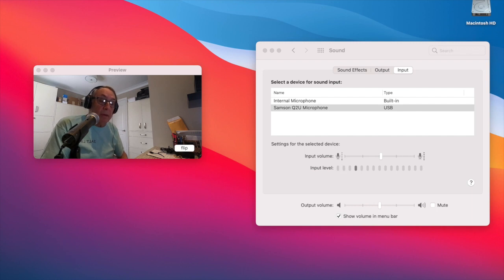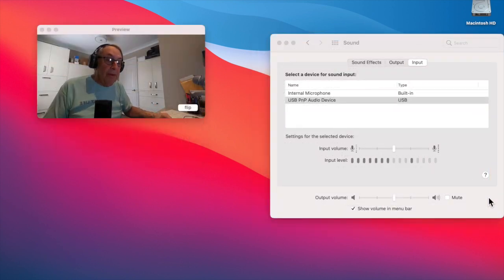WHICH IS BEST MICROPHONE, SAMSON Q2U OR THE FIFINE K669B?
This video is a review of the Samson Q2U microphone vs the Fifine K669B.
Dynamic vs condenser microphones are explained along with  the pros and cons of each. Sound tests are done with no external audio , just connecting each microphone with their  USB cable to my Mac  computer .Sound tests  were done with Quick Time and Zoom audio settings.